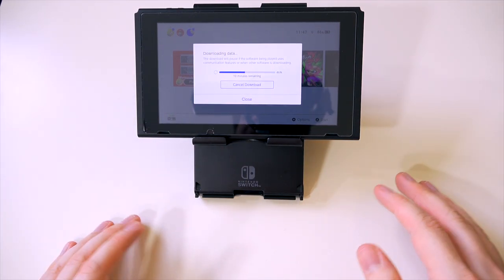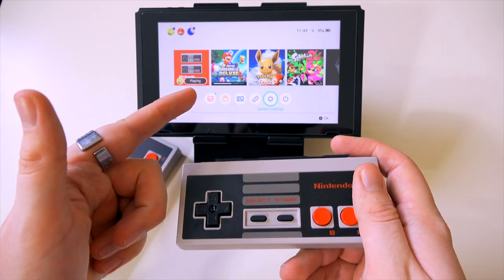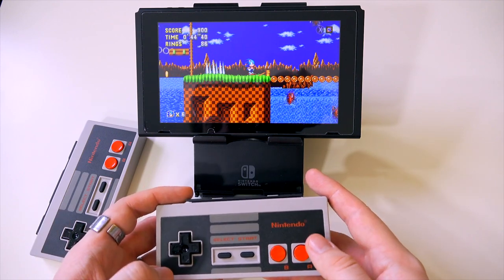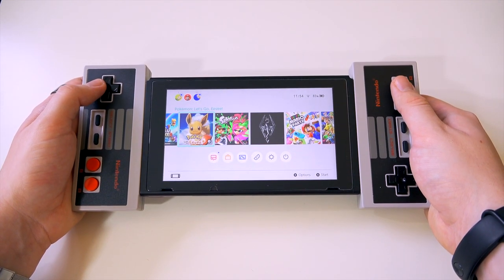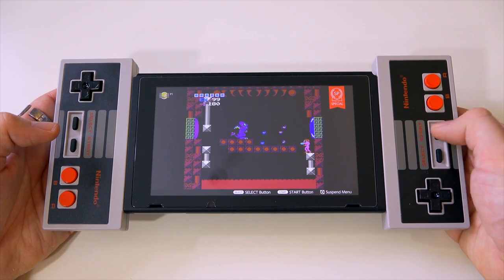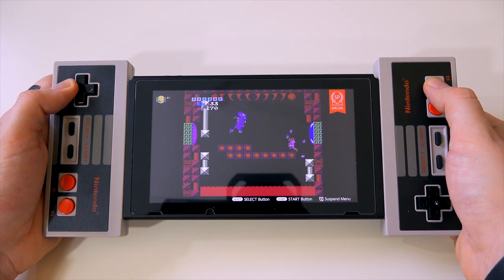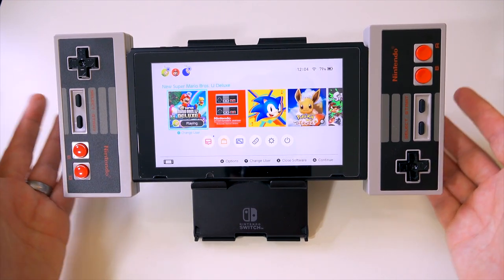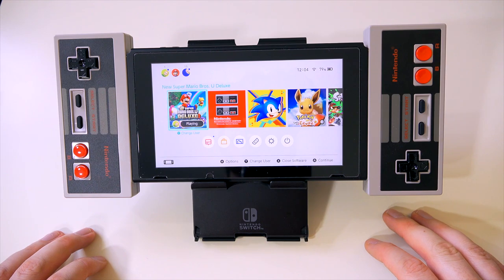Those Switch NES Controllers Work When Still Attached to Your Switch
Yep, for some reason that is purely functional and not at all practical, the NES controllers for the Nintendo Switch actually work when they're attached, and it's simultaneously the least and most wonderful thing ever.